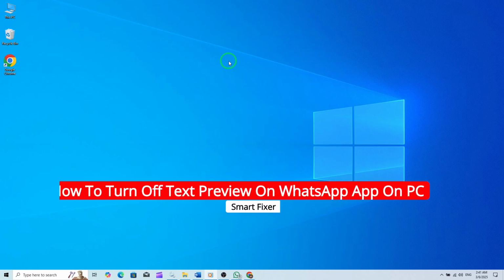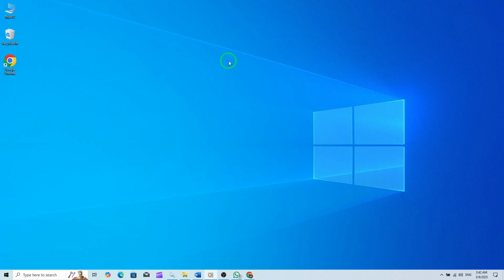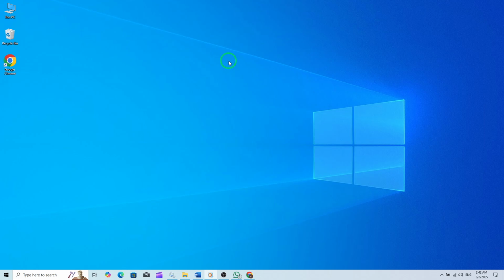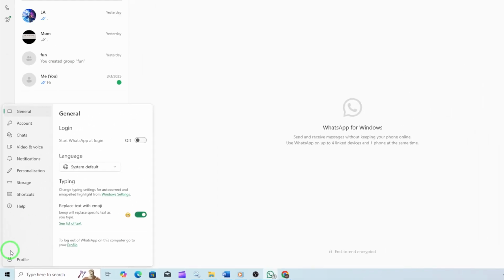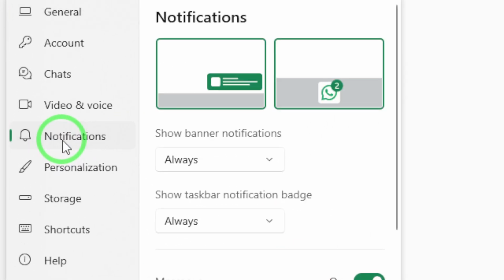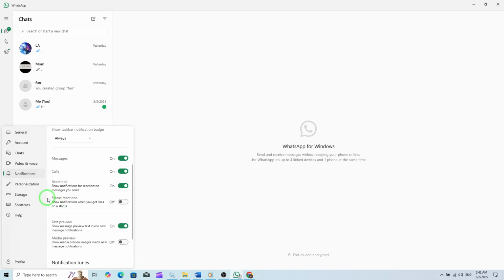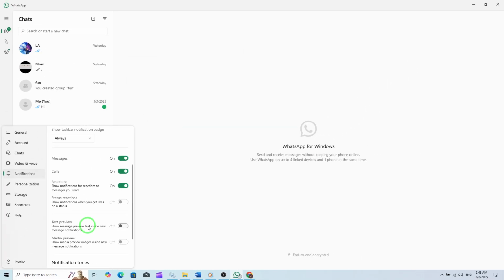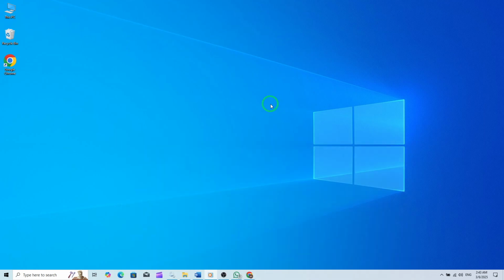How To Turn Off Text Preview On WhatsApp App On PC (New Update)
Learn how to turn off text preview on WhatsApp for PC with this step-by-step guide! This new update makes it easier than ever to customize your notification settings and enhance your privacy. Follow these simple instructions to disable text previews in just a few clicks.

1. Open WhatsApp app

2. Click on the gear icon, at the left side menu

3. Click on Notifications

4. Disable Text preview

Chapters:
00:00 Intro
00:12 Soultion
01:05 Outro